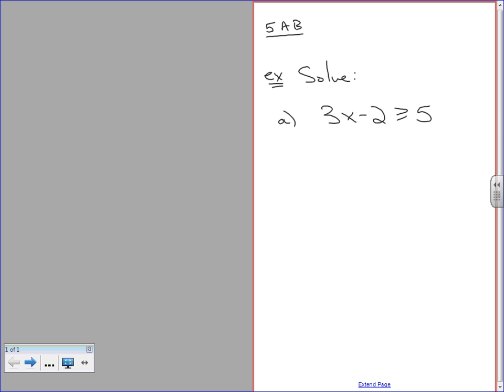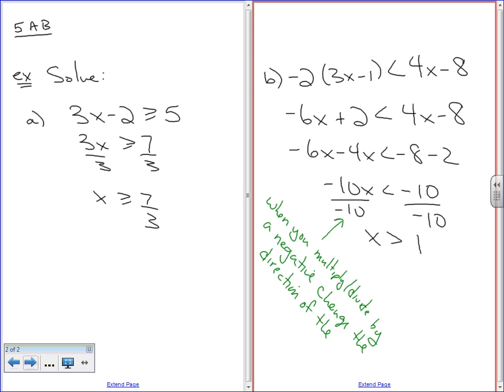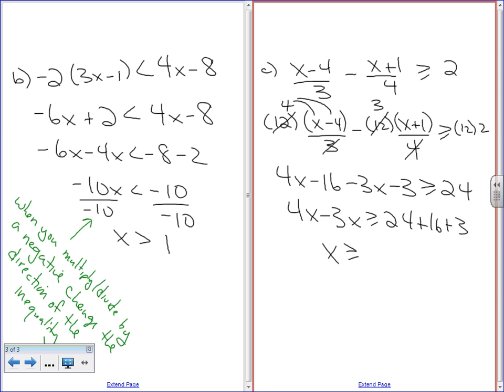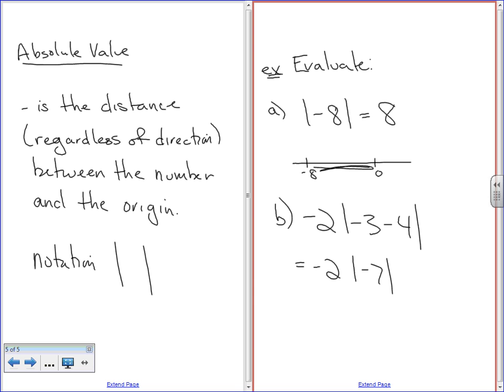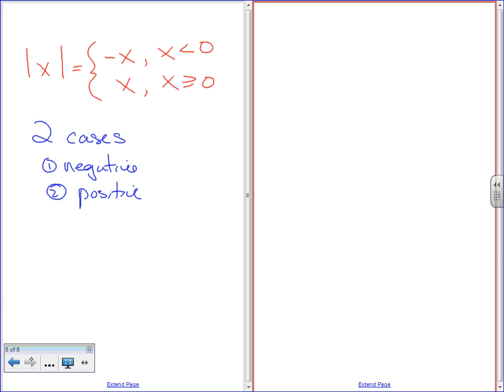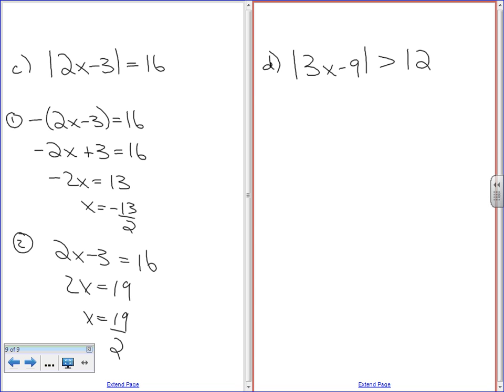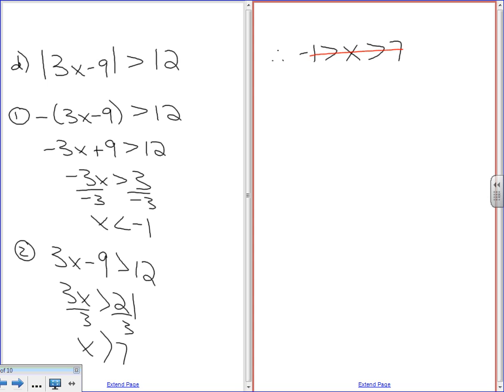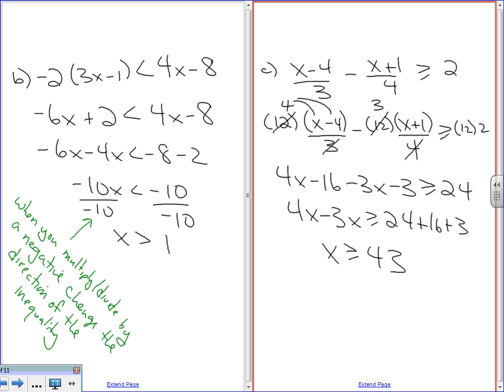5 AB Linear Inequalities and Absolute Values